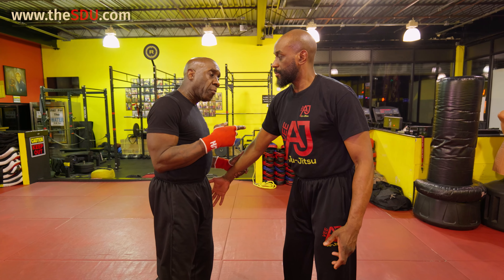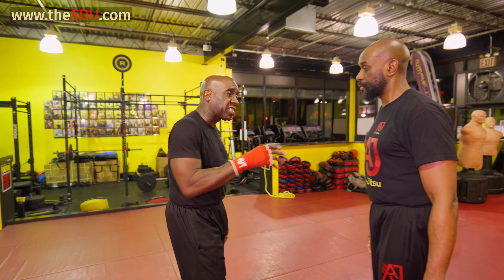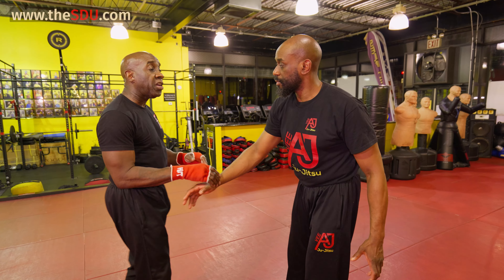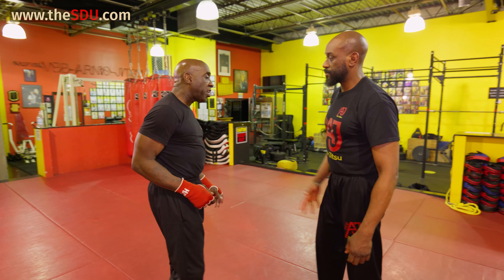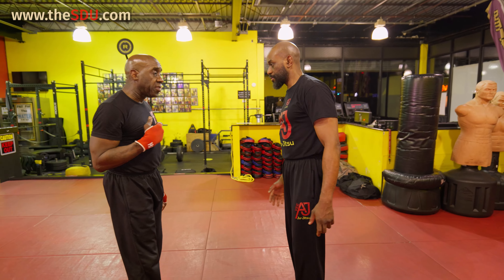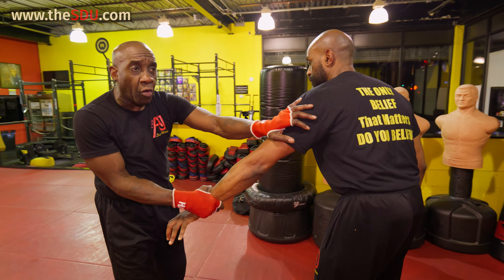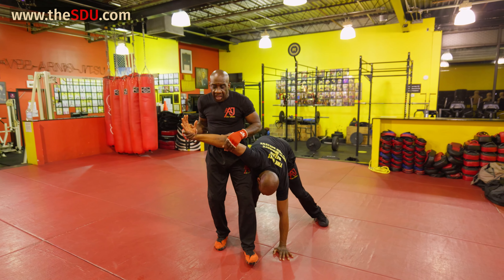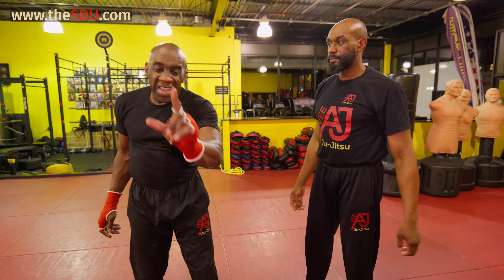Man Reaching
MAN RACHING

👊 Self Defense Techniques with Professor David James